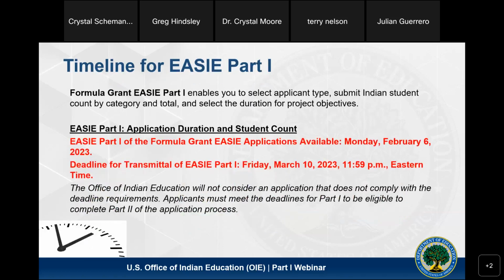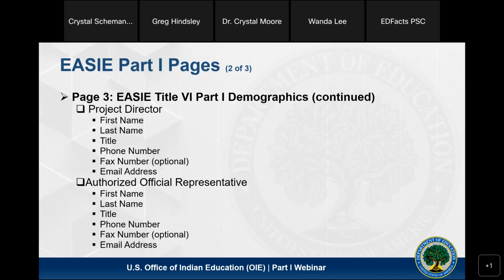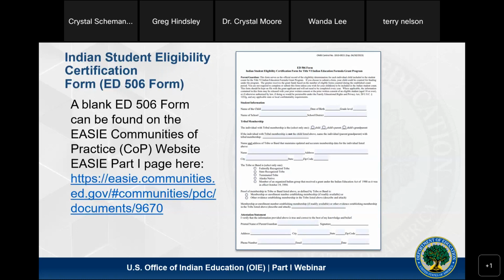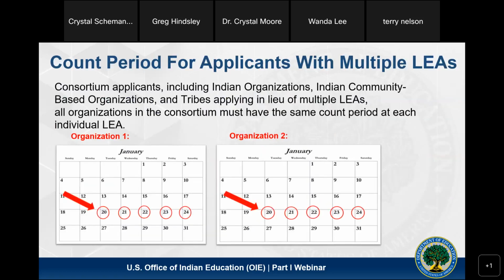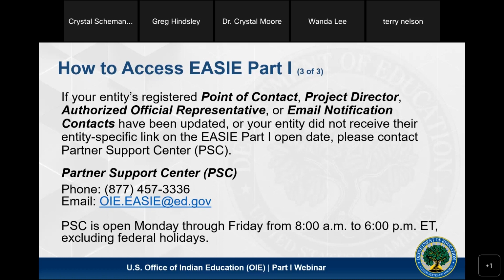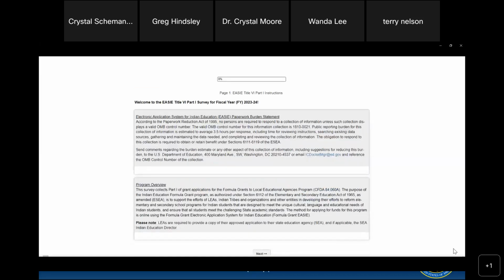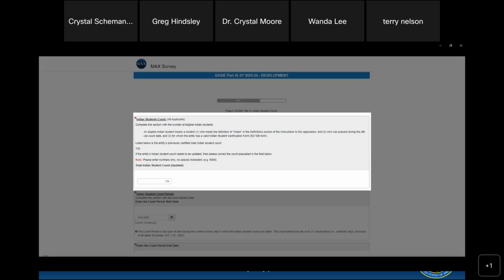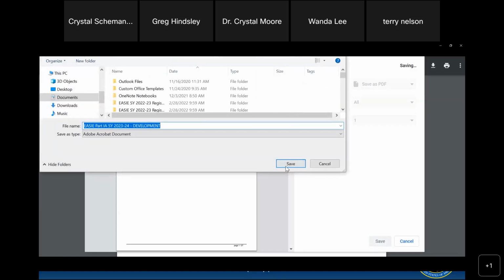EASIE Part I FY 2023 24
This is the video recording from the presentation that took place on Thursday, February 9, 2023.

0:00 Beginning of Webinar
0:52 Webinar Housekeeping
1:46 Webinar Logistics
2:14 Agenda
3:05 Leadership Staff
7:00 OIE Formula Team
9:50 General Information
10:57 Timeline for EASIE Part I
13:07 EASIE Part I/II Changes for FY 2023-24
15:46 EASIE Part I Process
17:35 EASIE Part I Pages
22:46 Eligibility Information
23:59 Application Duration
26:00 Question Break
26:56 Student Count Information
27:04 Enrollment Requirements
28:09 Indian Student Eligibility Certification Form (ED 506 Form)
34:14 Student Count - BIE Schools
34:45 Submitting Student Count Period
37:03 Count Period for Applicants with Multiple LEAs
37:29 Decreasing Indian Student Count (ISC)
38:15 Required Supplemental Forms
41:10 How to Access EASIE Part I
44:42 Important Information
44:48 EASIE Part I FAQs
45:41 EASIE Part I User Guide
46:26 EASIE Part I Instructional Videos
47:05 Data Quality Follow Up
48:54 Preparing for EASIE Part II
50:48 Reminders
51:39 Important Dates to Remember
51:51 Support
53:02 EASIE Part I Online Demonstration
53:25  Introduction
54:01  Instructions Page
54:23 EASIE Title VI Part I Application Overview and FAQs
55:27 Demographics
56:55 Application Term Period and Applicant Type
1:02:04 Indian Student Count
1:05:07 Page 6 - Supplemental Forms
1:06:56 Page 7 – Certification
1:09:13 Certification Confirmation Page
1:10:37 Print Your Answers Page
1:12:06 Question and Answer